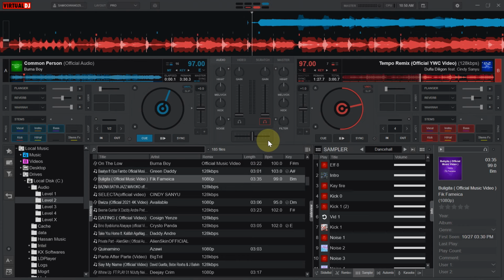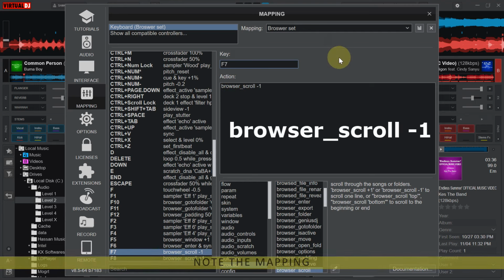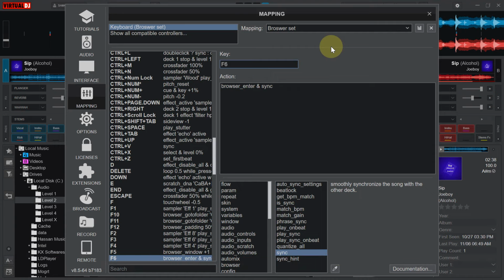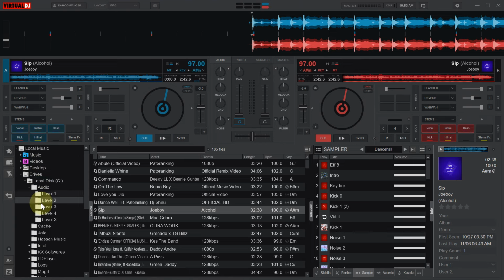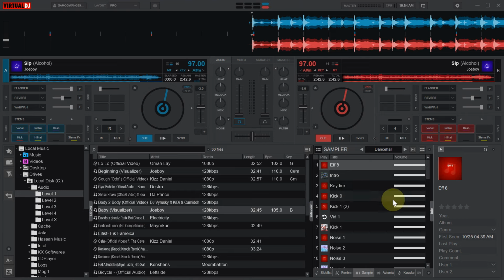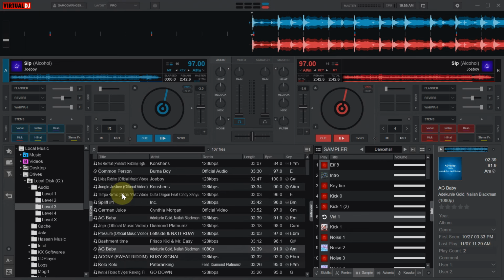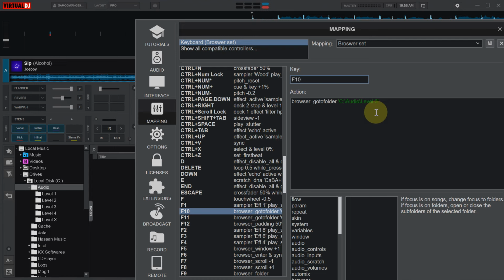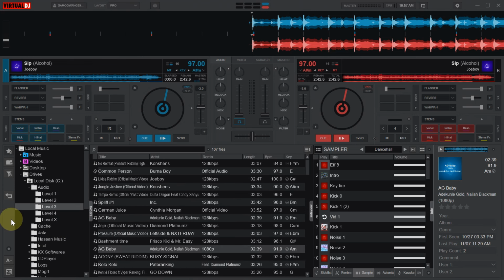Secret Keyboard Mappings That Will Save You Time [Part 2]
All the other platforms are currently unavailable.

For free, reliable and unlimited data trick in any country, please check out this telegram channel